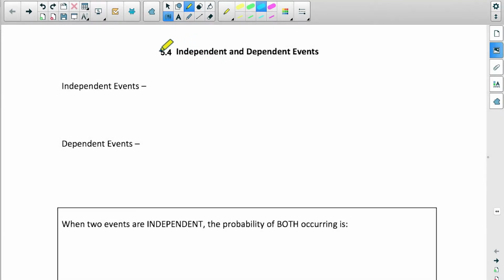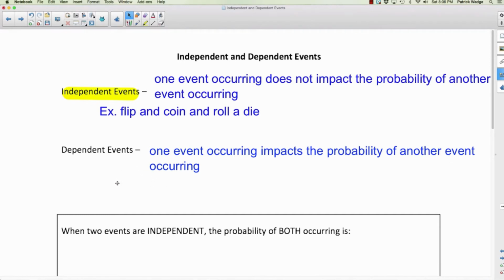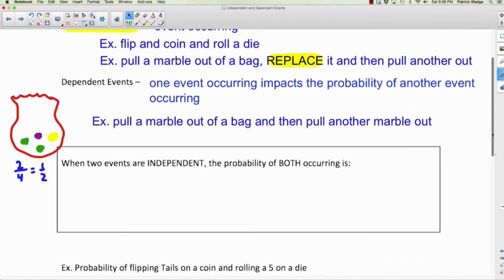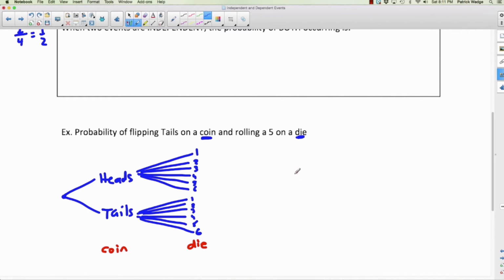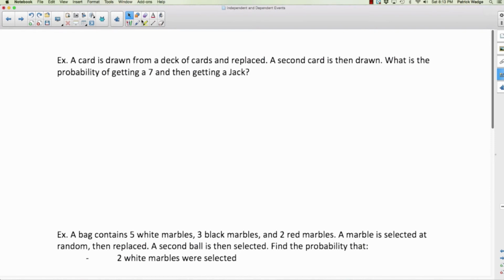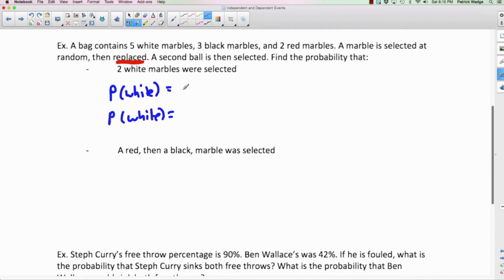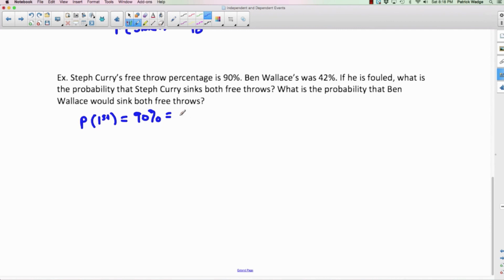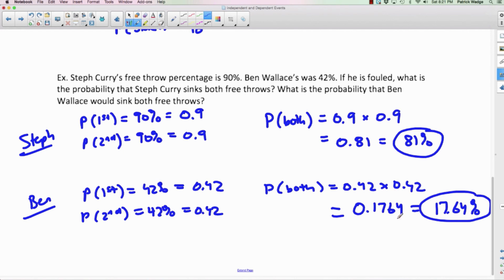5.4 Independent and Dependent Events